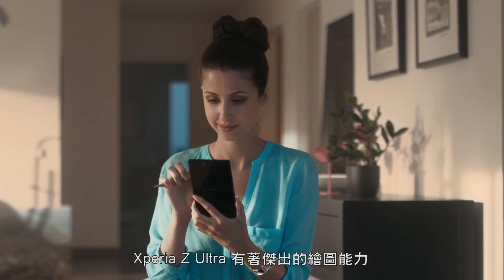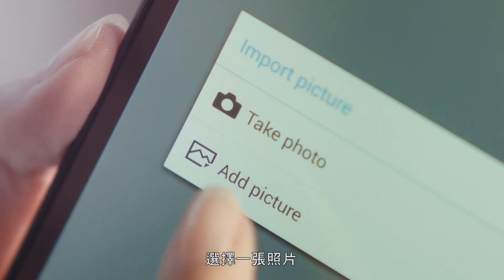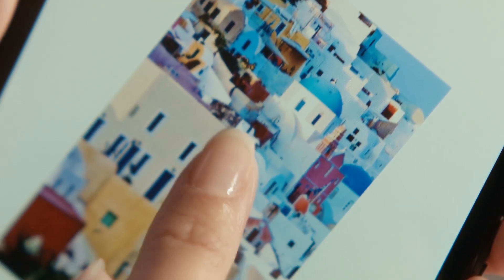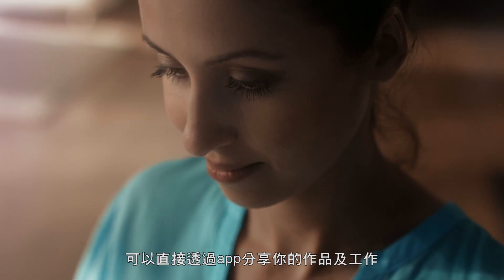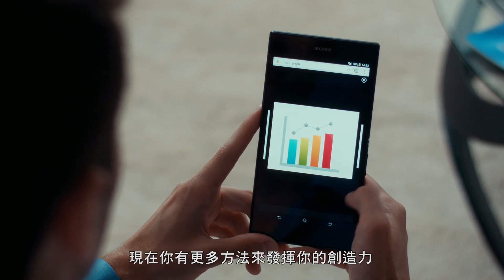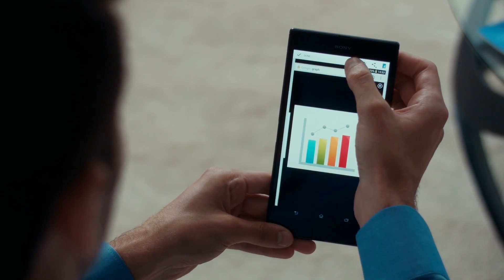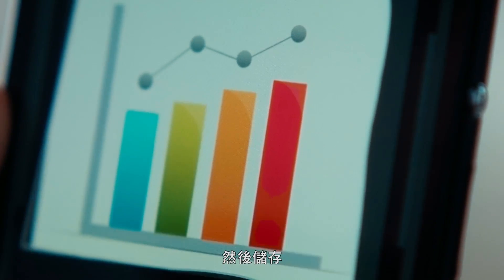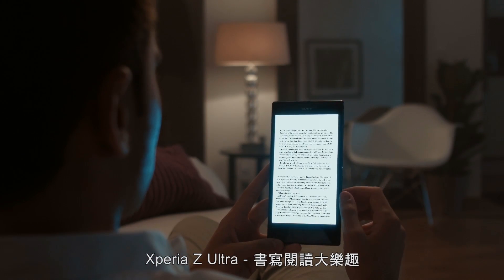Xperia Z Ultra - 書寫閱讀大樂趣